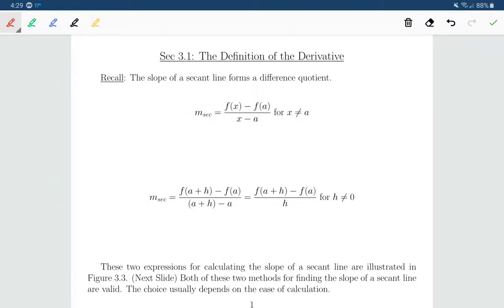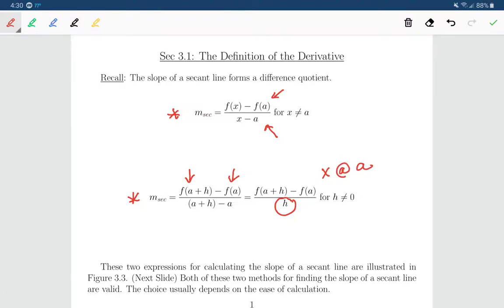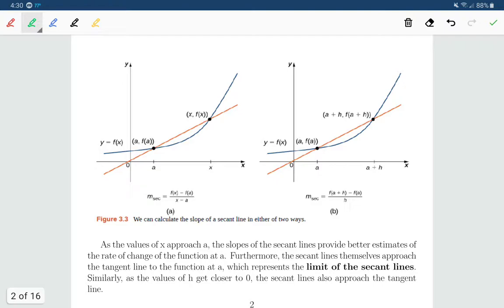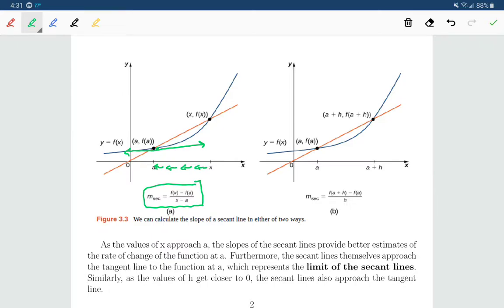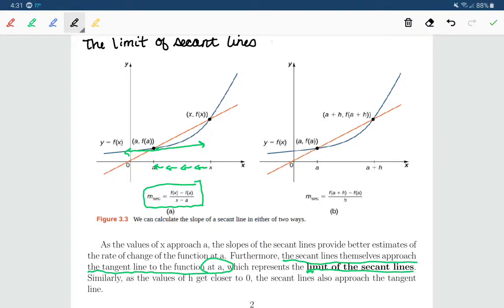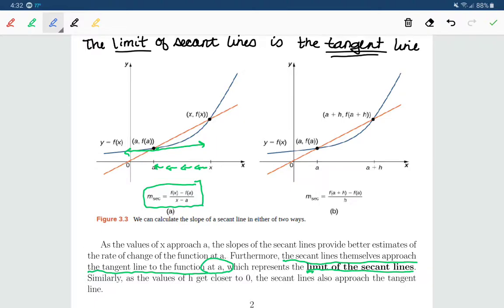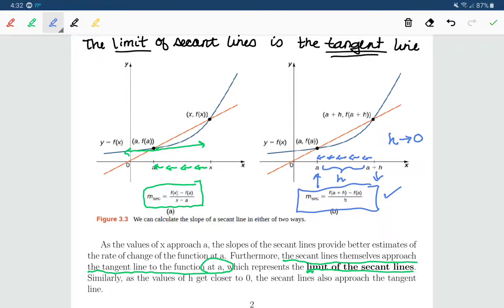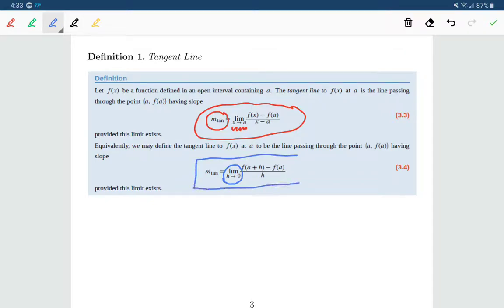Limit of Secant Lines is the Tangent Line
Explanation of the limit of the secant lines and formula to find slope of a tangent line